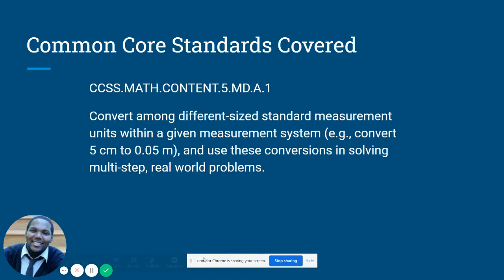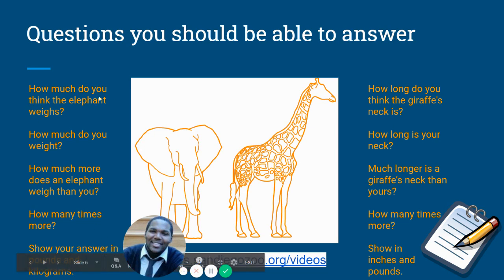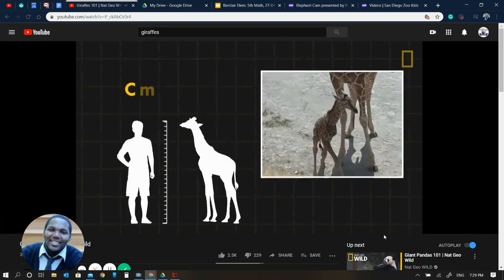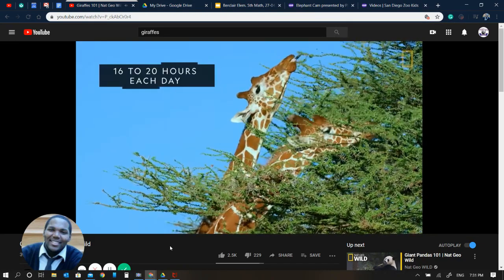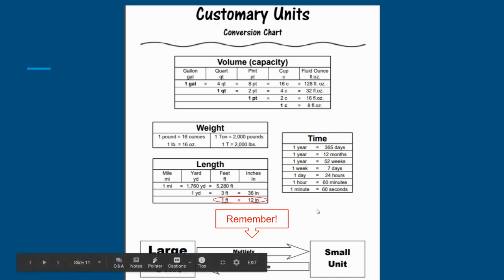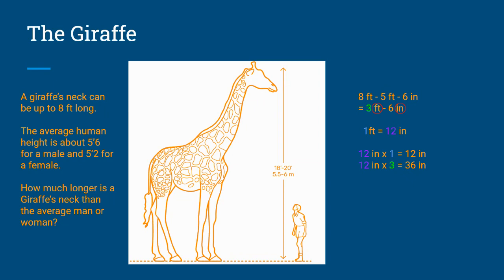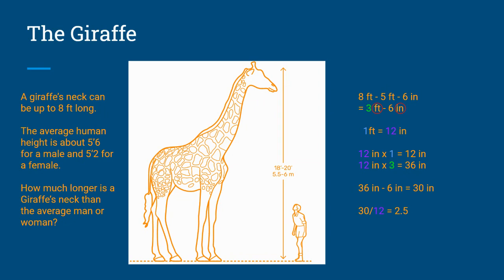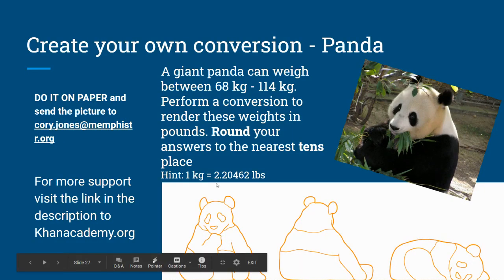Berclair Elem. 5th Math, 27-04-2020, Mr. Cory Jones, Memphis, TN, Shelby County Schools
Unit Conversions

I can: Use a conversion chart and conversion formula to change units.

Essential Question: How do you know when to multiply or divide when performing unit conversions?

CC Standards: 5.MD.A.1
CCSS.MATH.CONTENT.5.MD.A.1
Convert among different-sized standard measurement units within a given measurement system (e.g., convert 5 cm to 0.05 m), and use these conversions in solving multi-step, real world problems.